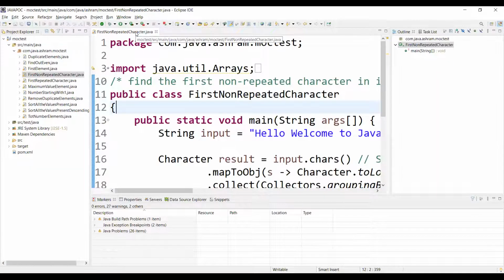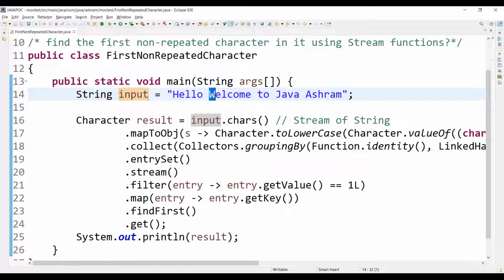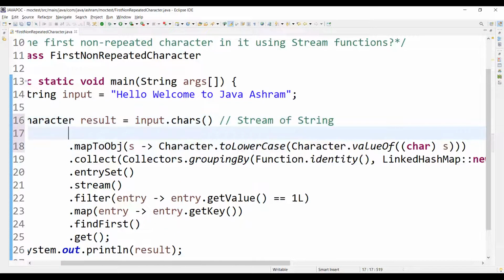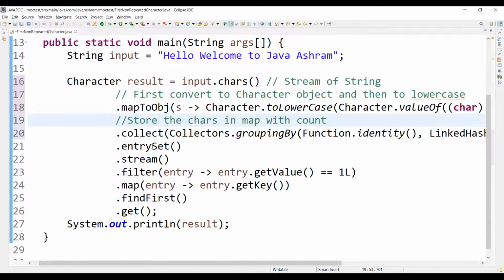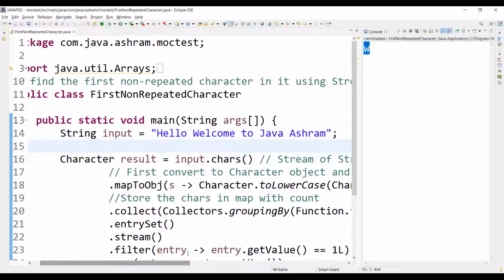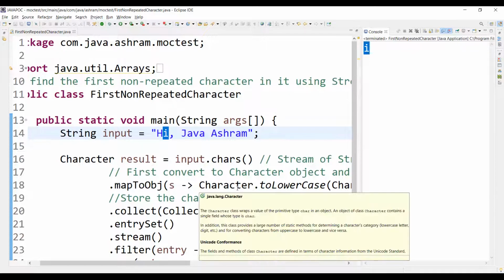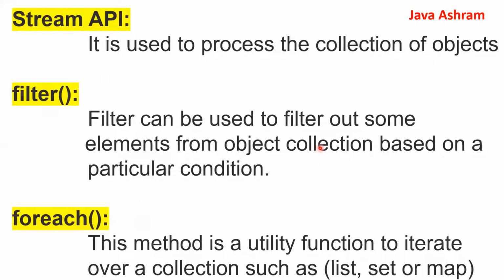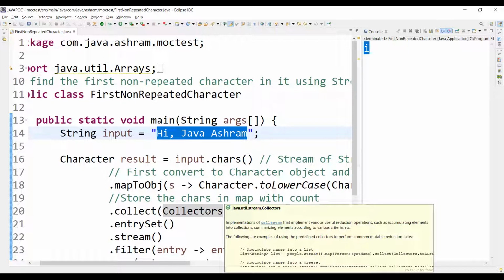In a String, find the first non-repeated character in it using java8 Stream functions? |Interview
In a String, find the first non-repeated character in it using java8 Stream functions?
JAVA8 Interview question and Practise.